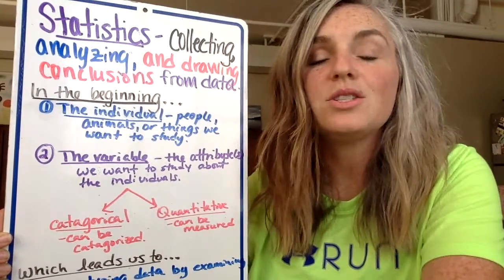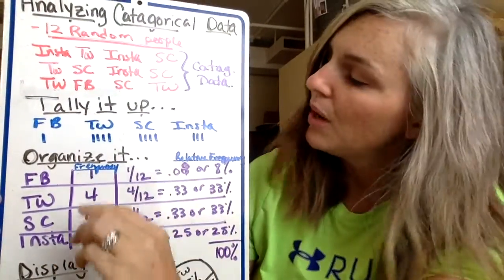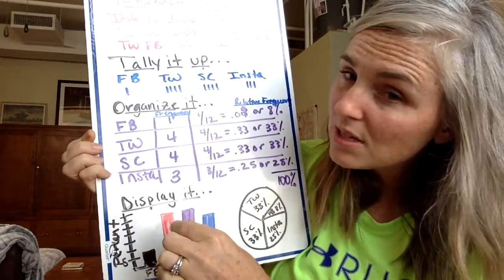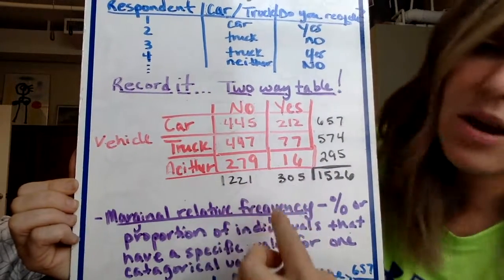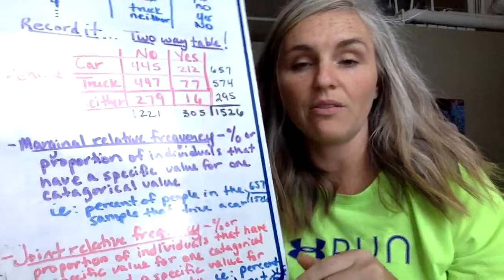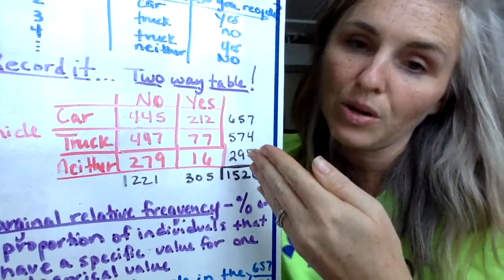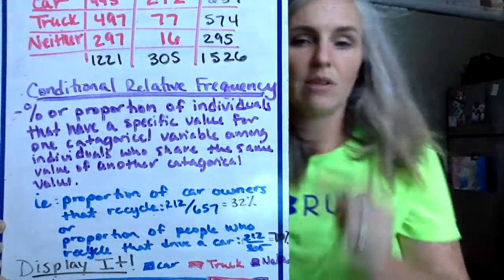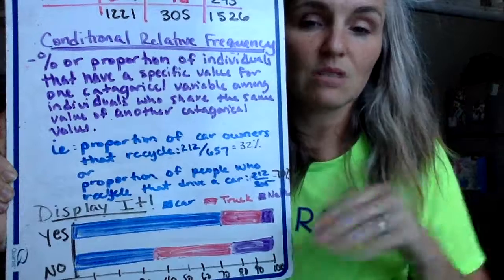Learning Statistics 1 Catagorical Data